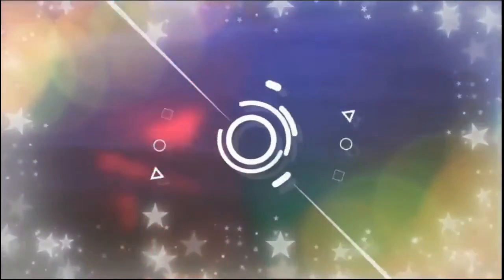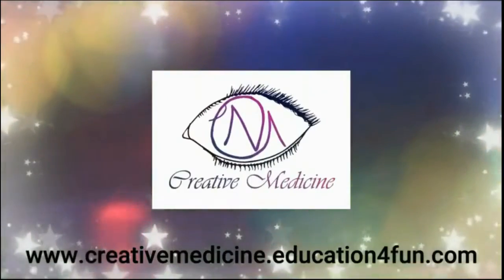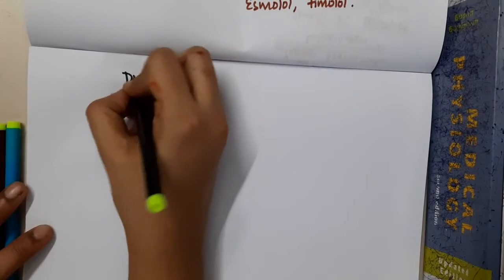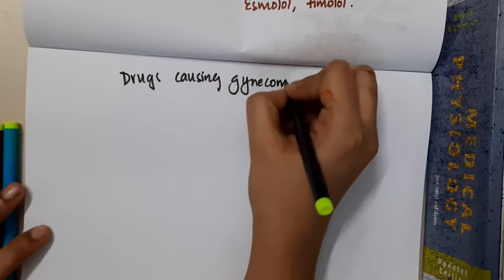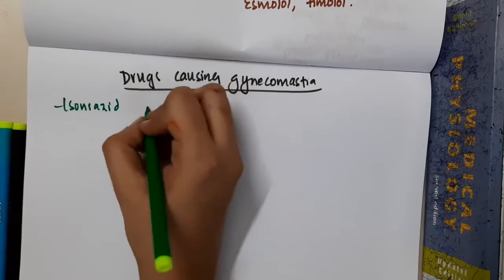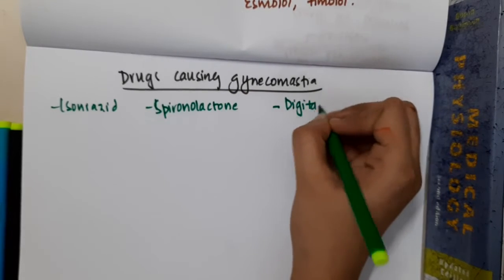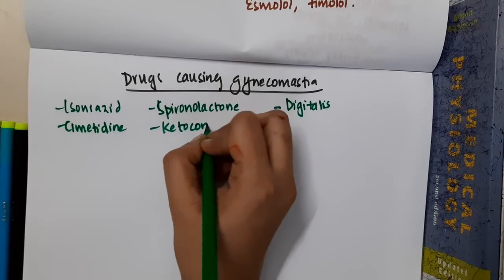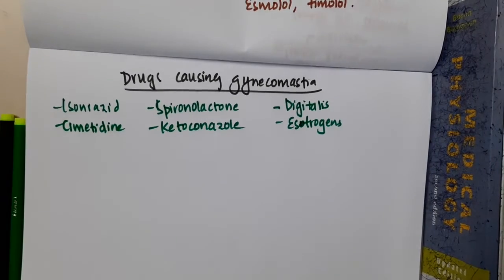3 4 drugs causing gynecomastia mp4 || PHARMACOLOGY